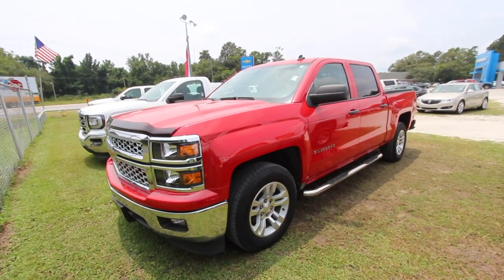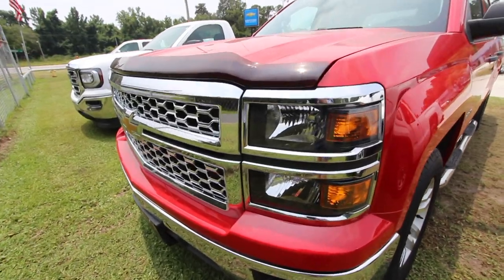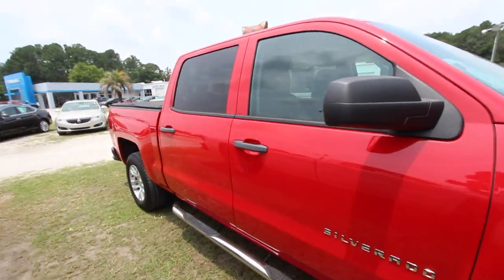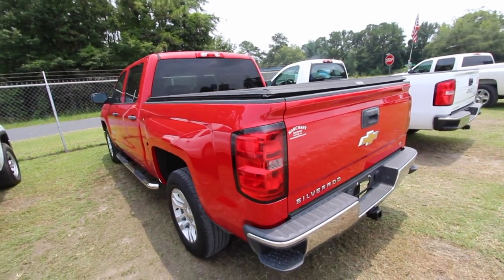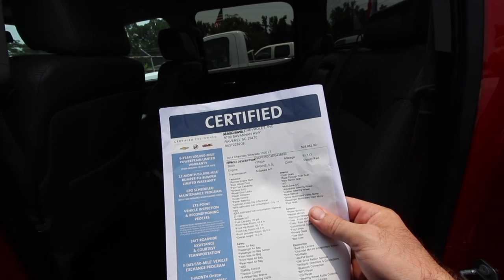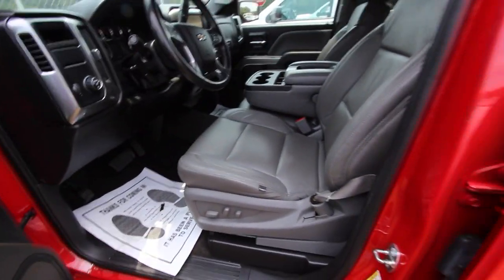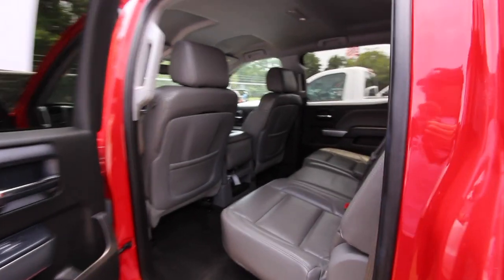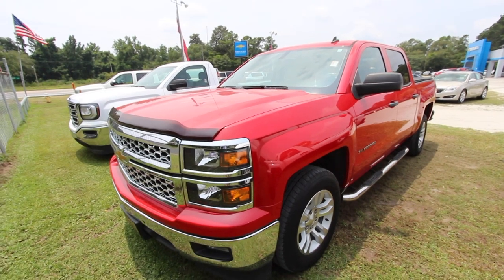The 2014 Chevrolet Silverado Crew Cab LT - For Sale Review @ Marchant | July 2018